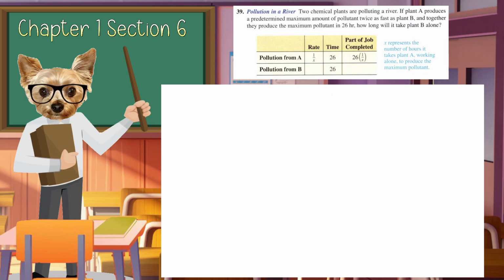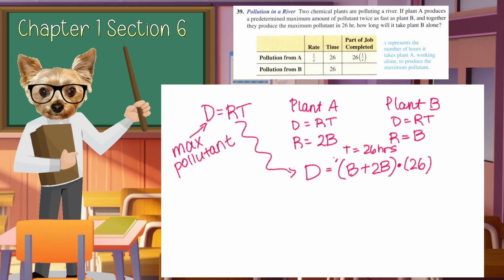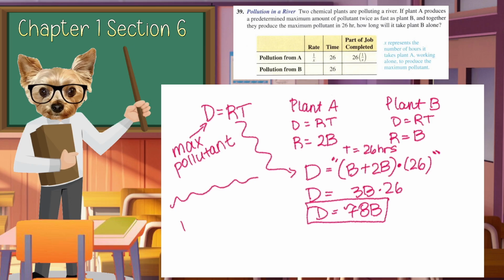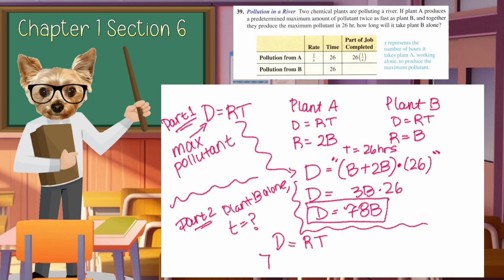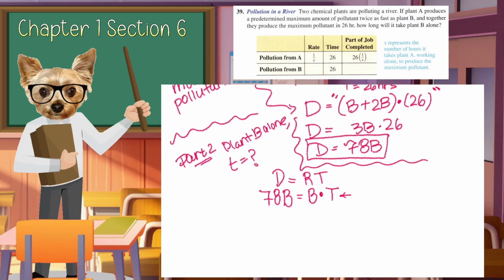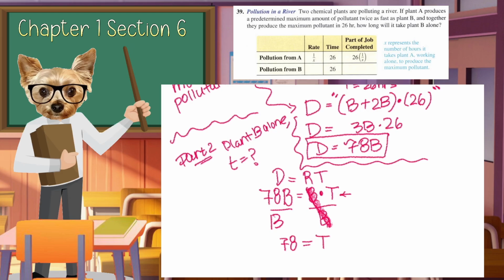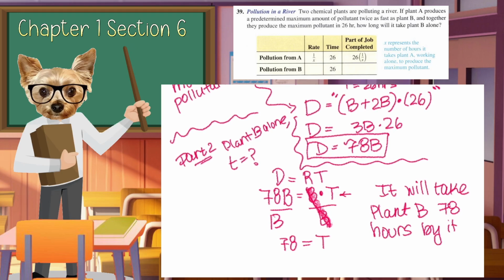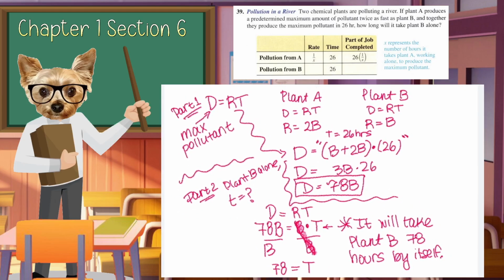Word Problem, Combined Rates, D=RT (1.6 #39)